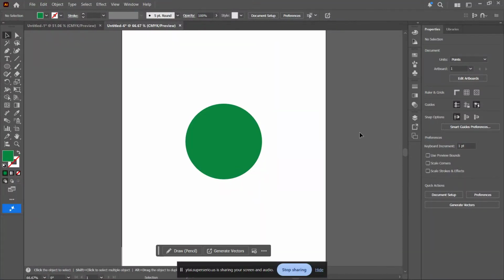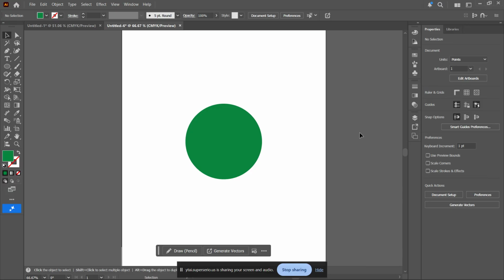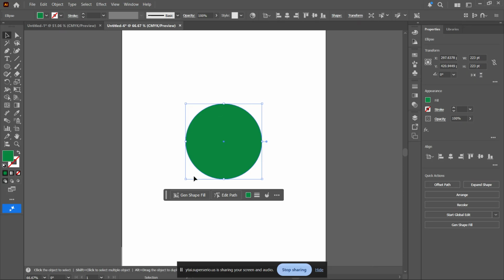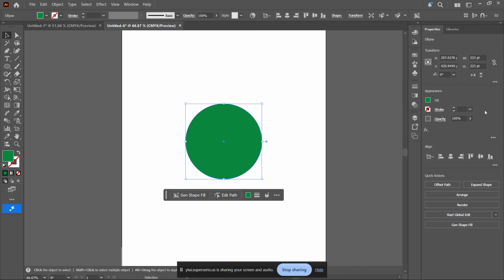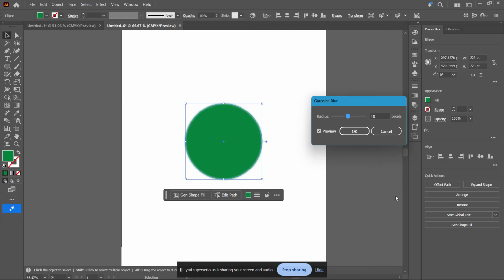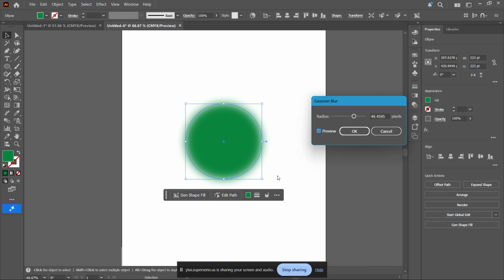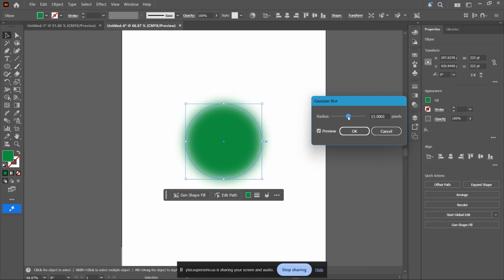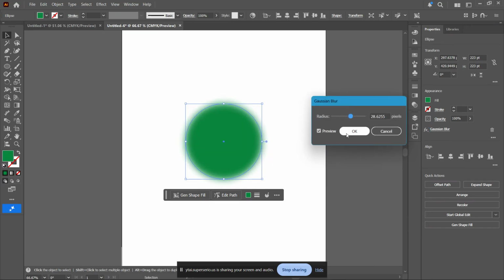How To Create A Blur Effect In Adobe Illustrator (2026 Easy Guide)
Learn how to create a Gaussian Blur effect in Adobe Illustrator step by step. This quick tutorial shows how to adjust blur radius, preview changes, and edit the effect anytime.

Timestamps:
0:00 Introduction
0:24 Select Your Object
0:46 Open Properties Panel
1:10 Go To Appearance And Effects
1:32 Choose Gaussian Blur
1:54 Adjust Radius Value
2:27 Enable Preview And Fine Tune
2:55 Click OK And Edit Later
3:20 Extra Tips And Recap